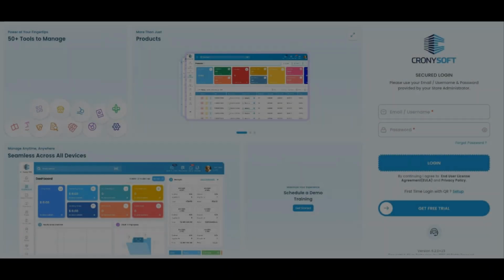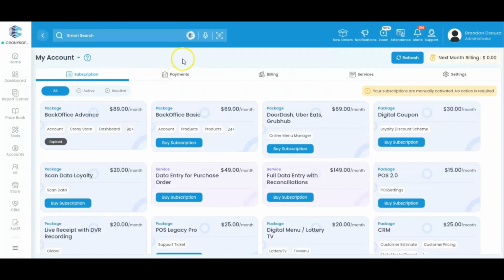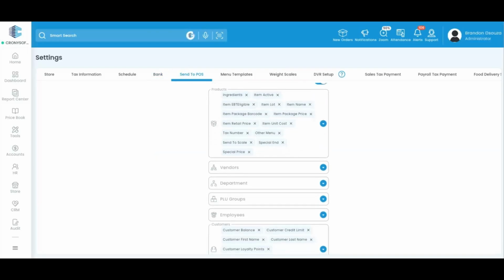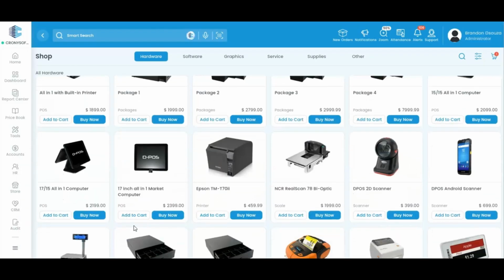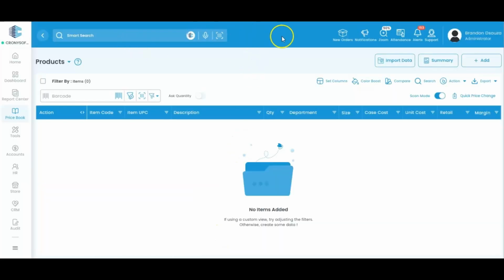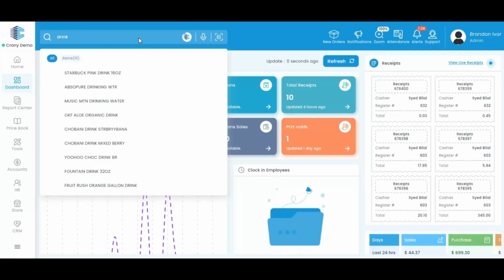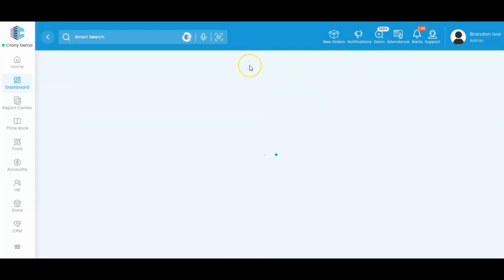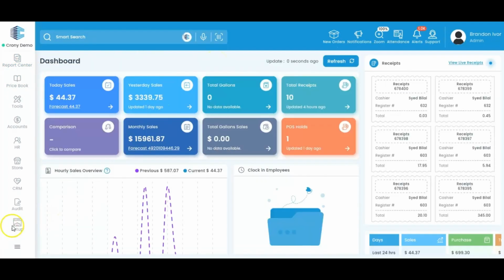How to Operate Backoffice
In this tutorial, we demonstrate how to operate the CronySoft BackOffice system and manage your business operations efficiently.

The BackOffice module allows administrators and business owners to manage products, inventory, reports, and other key system settings outside of the POS terminal.

🔹 What you'll learn in this video:
• Overview of the CronySoft BackOffice interface
• How to navigate the BackOffice system
• Managing business data and settings
• Understanding key BackOffice features

CronySoft POS provides powerful BackOffice tools that help businesses manage operations, track performance, and maintain complete control of their POS system.

👍 Like this video if you want to see more innovations from CronySoft!